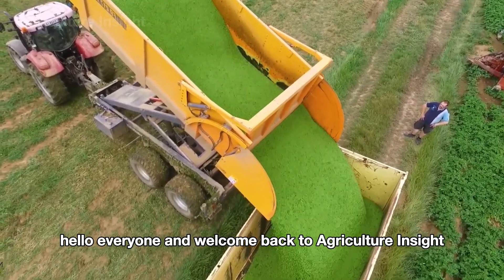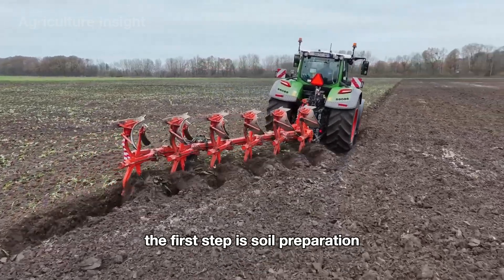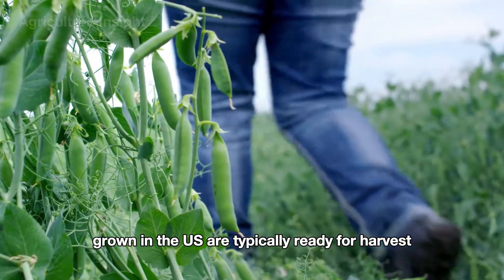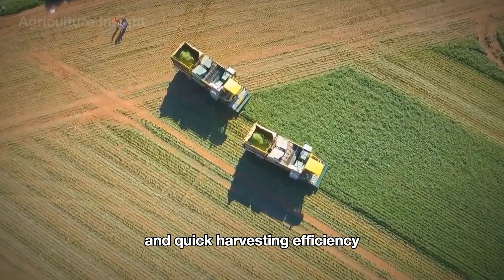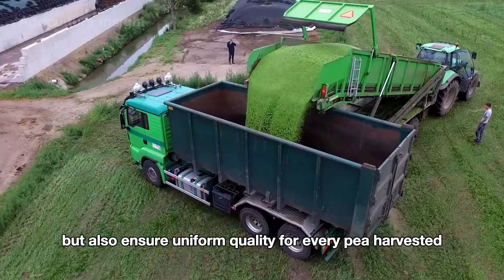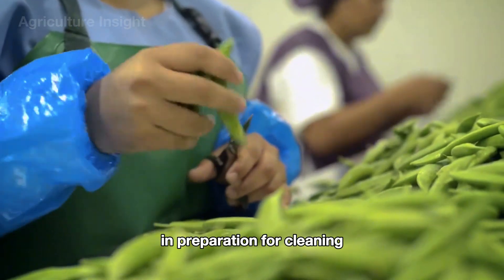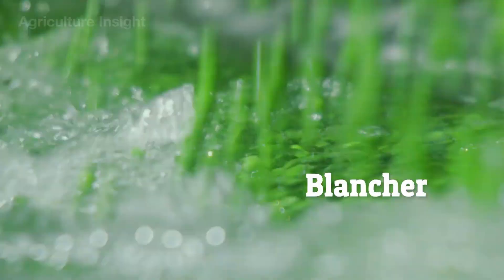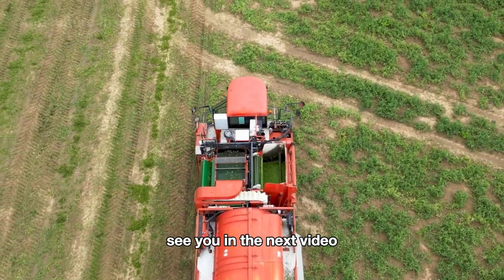1.8 Billion Pounds Of Peas Are Harvested And Processed This Way | Agriculture Technology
1.8 Billion Pounds Of Peas Harvested And Processed This Way - Let's Dive In!

Join us as we uncover the incredible journey of how American farmers harvest and process a staggering 1.8 billion pounds of green peas every year! This documentary takes you behind the scenes of green pea farming, where cutting-edge technology meets time-tested techniques to bring these vibrant, nutritious vegetables to your table.
What You'll Discover:
Precision Harvesting Methods: See how farmers use advanced machinery and skilled labor to efficiently harvest millions of pounds of green peas while maintaining their freshness.
The Green Pea Economy: Explore the crucial role green peas play in the U.S. economy, from their impact on local agriculture to their popularity in global markets.
Modern Processing Techniques: Learn about the fascinating steps of blanching, freezing, and packaging that ensure green peas stay fresh and flavorful until they reach your plate.
Sustainability in Action: Discover how eco-friendly farming and processing practices are helping preserve the environment while producing high-quality green peas.
Engage with Us: Have questions or thoughts about green pea farming?
Watch now to experience the remarkable story of green pea farming in the United States!
Agriculture Insight delivers an in-depth look at modern farming, featuring the latest agricultural technology, harvesting techniques, and processing innovations that shape American agriculture.
Video Chapters:
00:00 Intro
00:47 Green Pea In America
01:34 Green Pea Planting
03:32 Green Pea Harvesting
09:13 Green Pea Frozen Processing
11:47 Conclusion